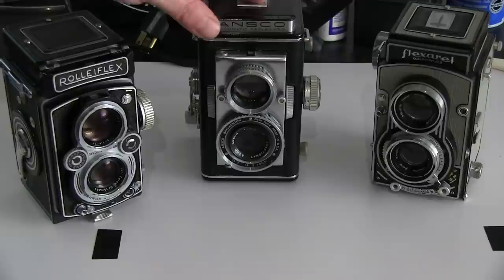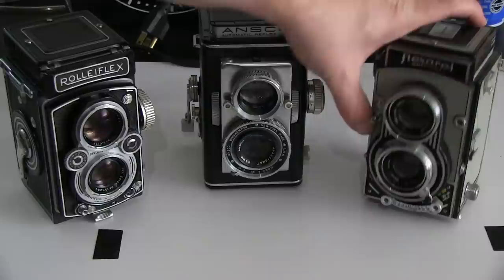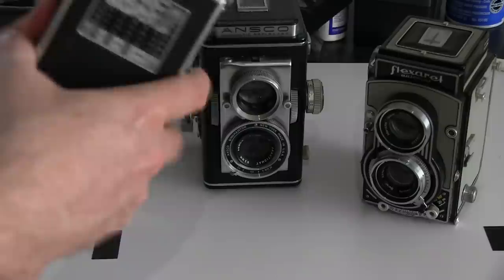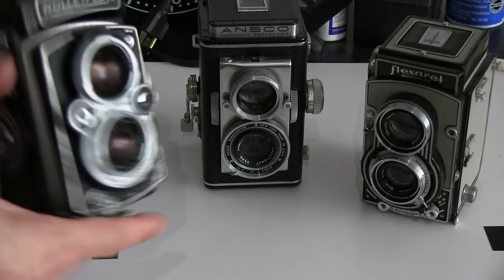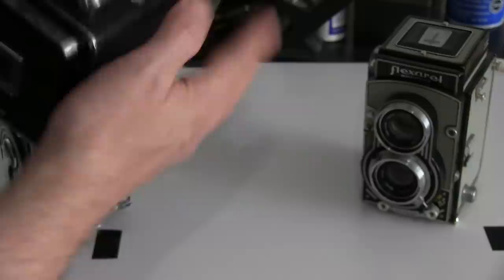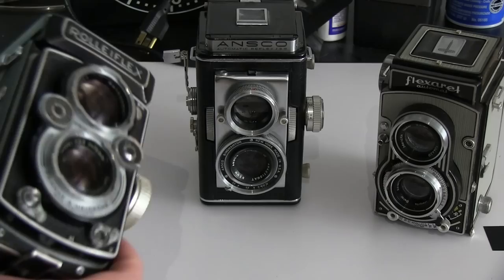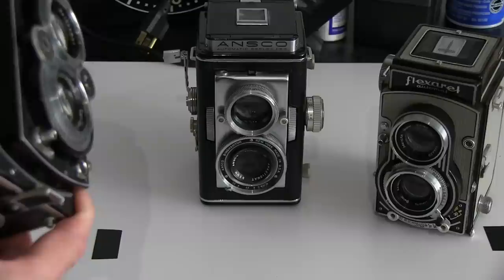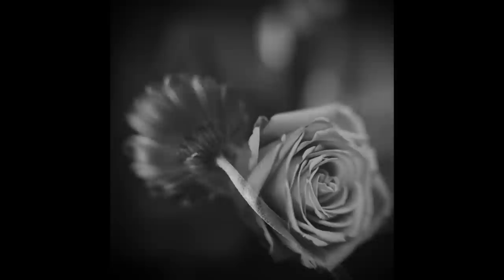TLR Twin Lens Reflex Medium Format Cameras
Twin Lens Reflex cameras reached their height of popularity during the 1940s - the 1960s and were quite the camera of choice amongst professionals and serious amateurs. These cameras were used by photographers as diverse as Diane Arbus and David Bailey.

The image quality of these cameras is still competitive with modern optics as these cameras can be an excellent value for the money if you don't mind manual operation keeping them maintained.

Cameras shown in this episode -
Rolleiflex MX-EVS
Ansco Automatic Reflex
Flexaret VII

Recommended book: the Mercury Visions of Louis Daguerre by Dominic Smith